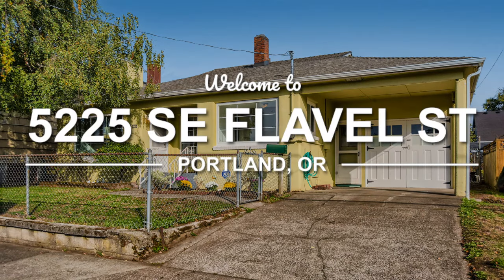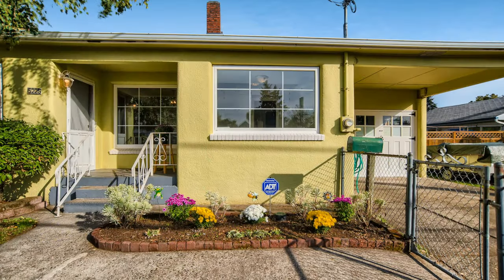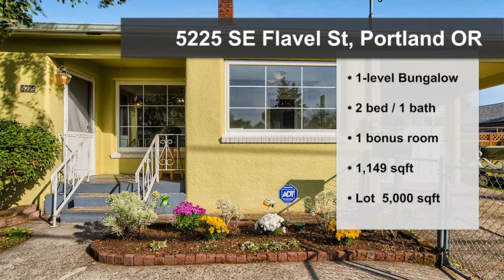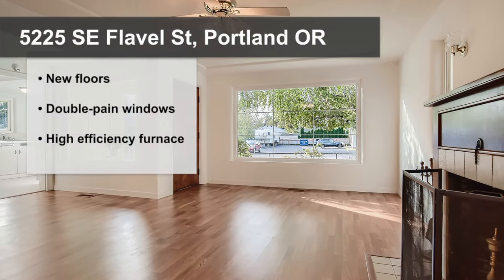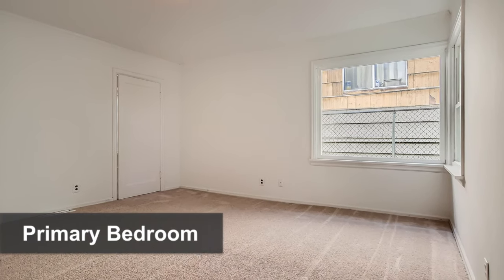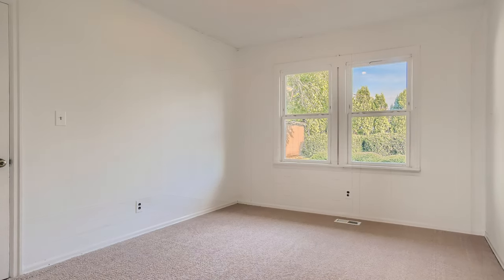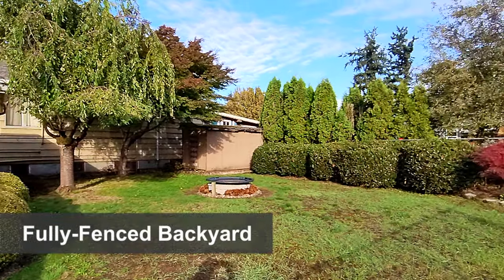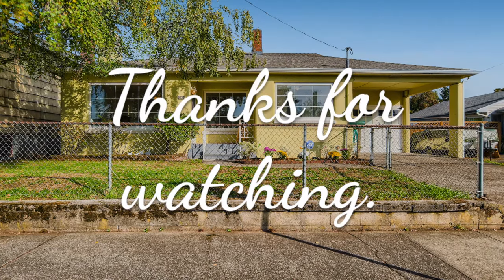Home For Sale - 5225 SE Flavel St, Portland OR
SOLD - Charming Bungalow, Move-In Ready

5225 SE Flavel St, Portland OR
2 bed | 1 bath | 1,149 sqft | Built 1940
Offered at $349,000 | MLS#: 21144009
Web: AlexRoyRealty.com

Don’t miss out on this generous-sized bungalow! This home has something for everyone and, at this price, it won’t last long. The living room is large with new floors, a wood-burning fireplace, and an attached dining area, all with classic tray ceilings. The primary bedroom is also very large with a full closet and built-in drawers. In addition to the two bedrooms, there is a bonus room that could be an office, reading room, or nursery. All bedrooms have new carpet. The kitchen still has its lovely original charm, and gets wonderful morning light. There is even a separate laundry room next to the door leading to the attached garage.

The garage has a workbench and plenty of room for a car or additional storage. The backyard has plenty of mature vegetation and is fully fenced. The home is heated by a high-efficiency natural gas furnace, only 4-years old. The location is also convenient; only a 3-minute drive to the Woodstock shopping area, or 10 minutes to the Clackamas Shopping Center. Bike score 84.

4111 SE Woodstock Blvd, Portland OR